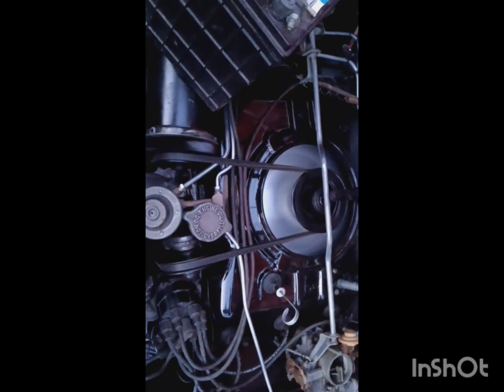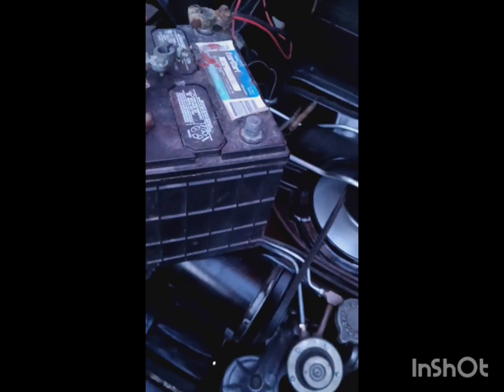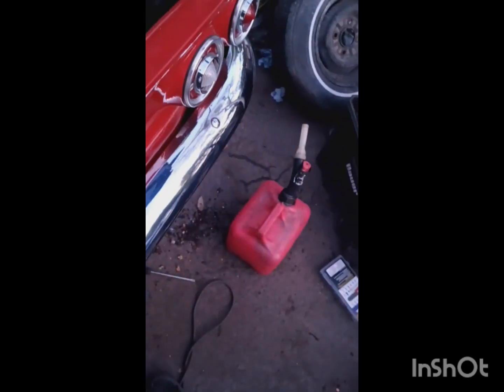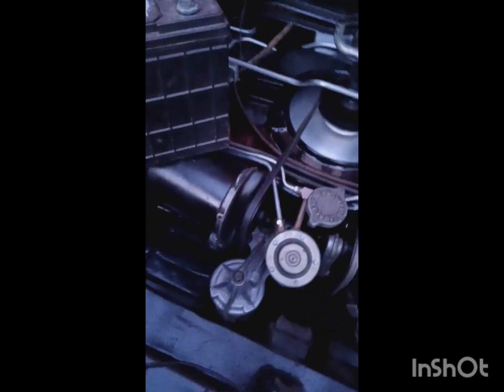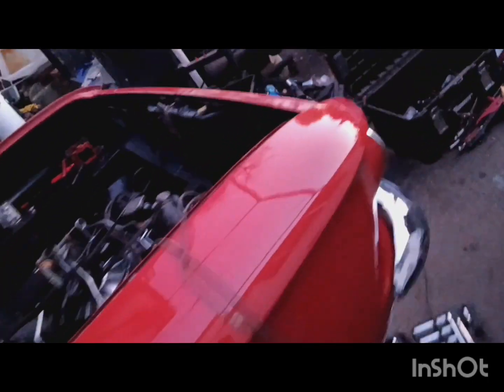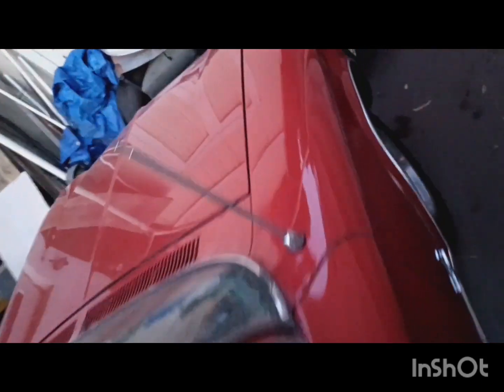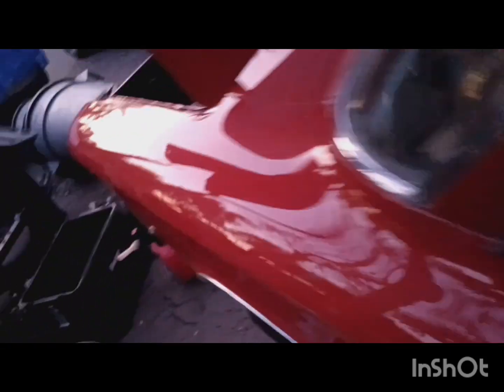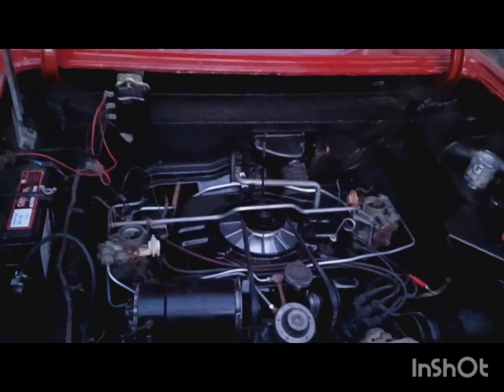day 16 1964 Corvair coupe refurbishment